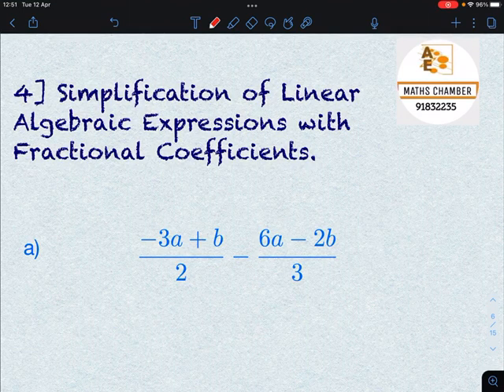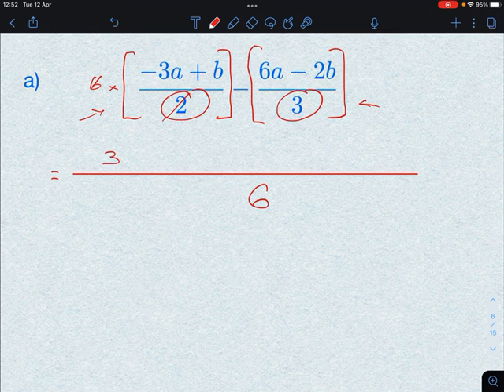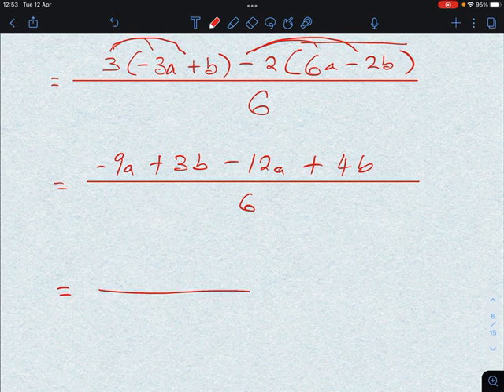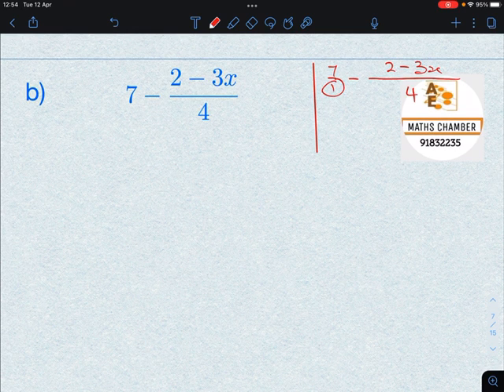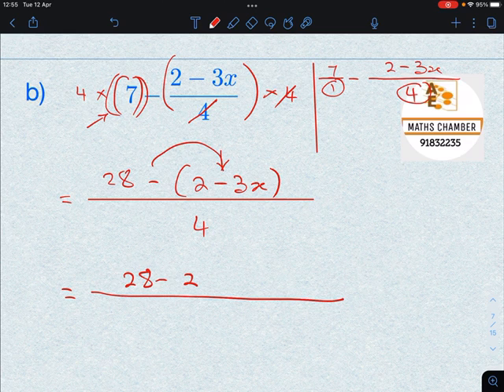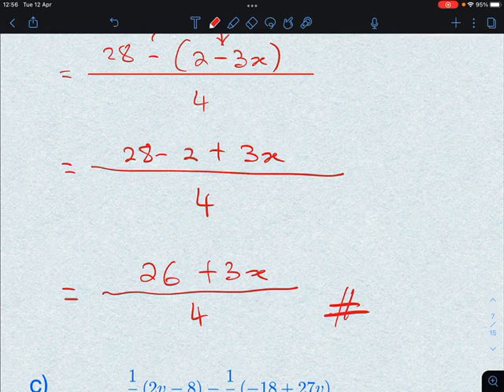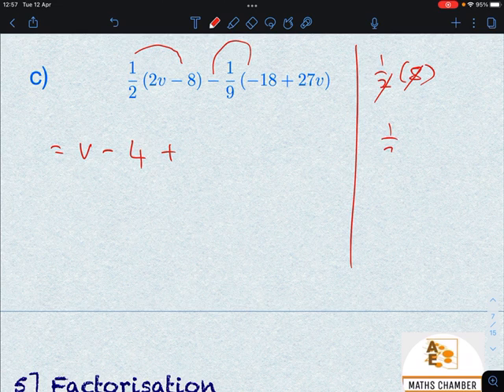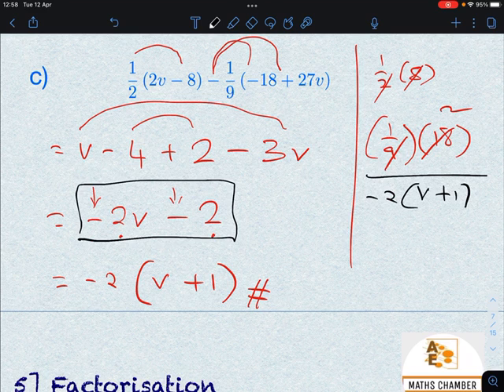Basic Algebra & Algebraic Manipulation Part 4 of 6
Simplification of Linear Algebraic Expressions with Fractional Coefficients.